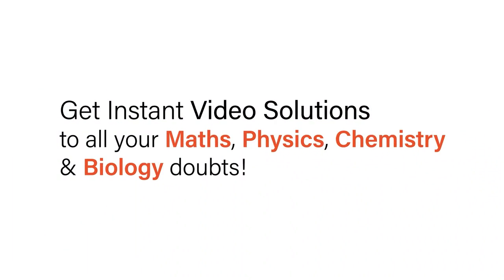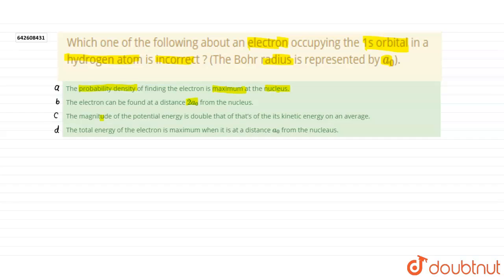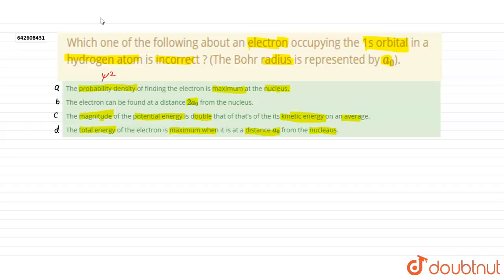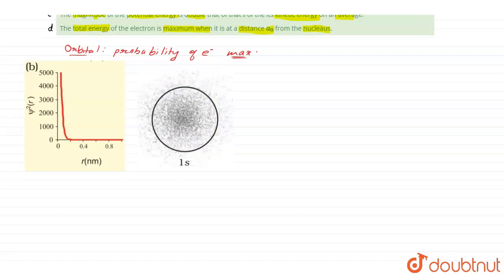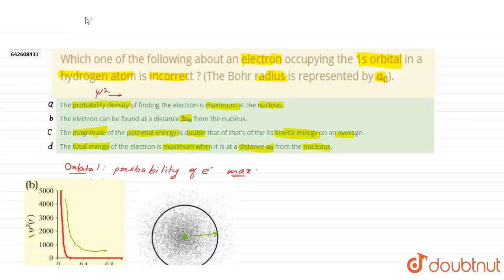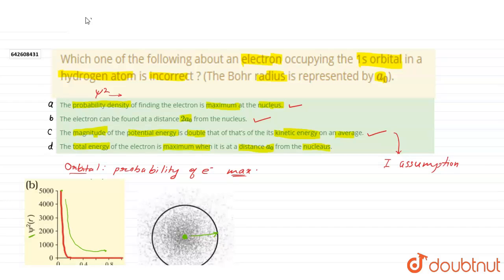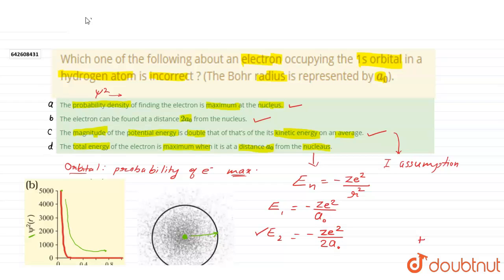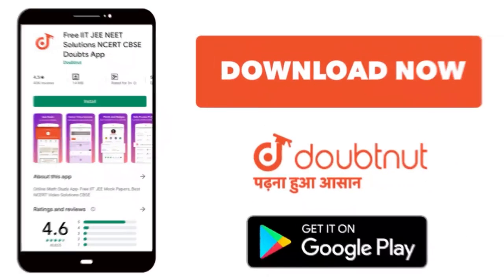Which one of the following about an electron occupying the 1s orbital in a hydrogen atom is inco...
Which one of the following about an electron occupying the 1s orbital in a hydrogen atom is incorrect ? (The Bohr radius is represented by a_(0)).
Class: 12
Subject: CHEMISTRY
Chapter: JEE MAINS
Board:IIT JEE

👉 Have Any Query? Ask Us.